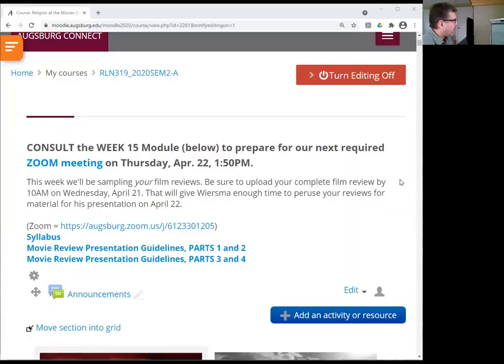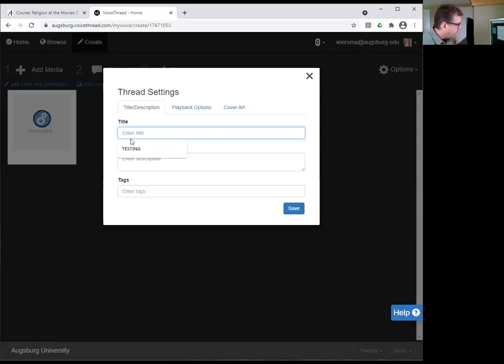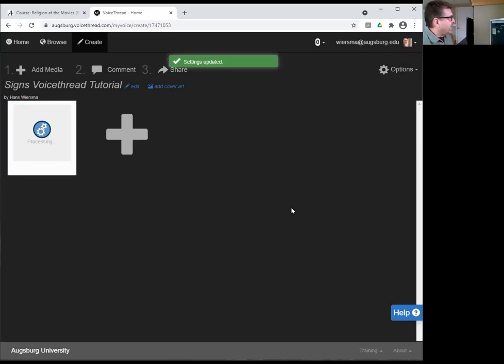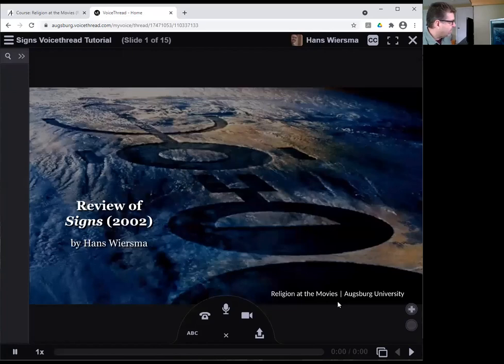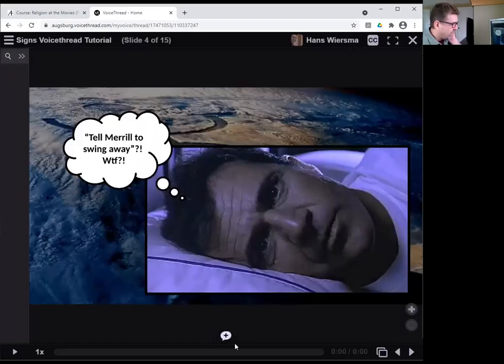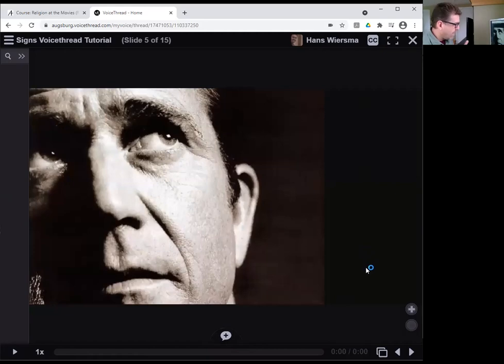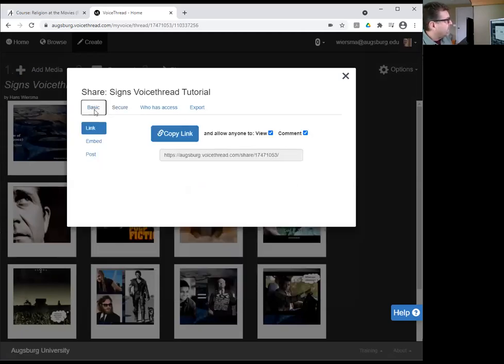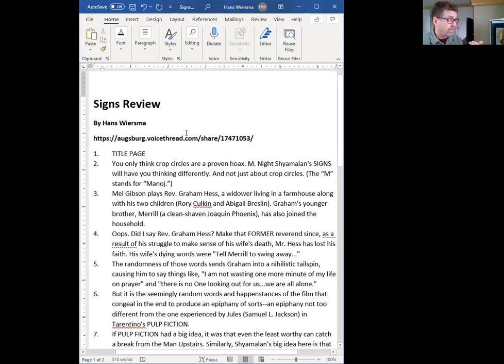VoiceThread Movie Review Tutorial for RLN 319